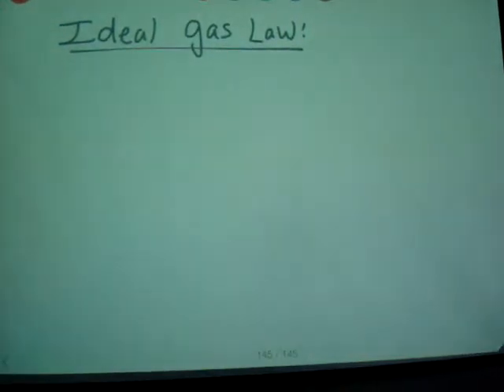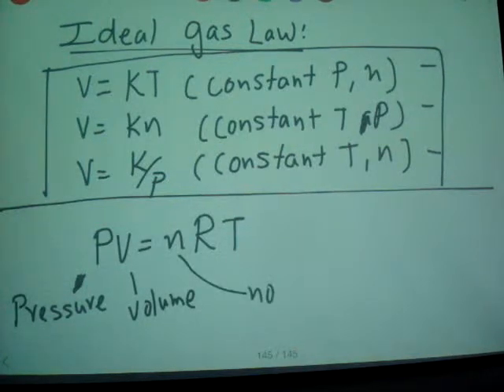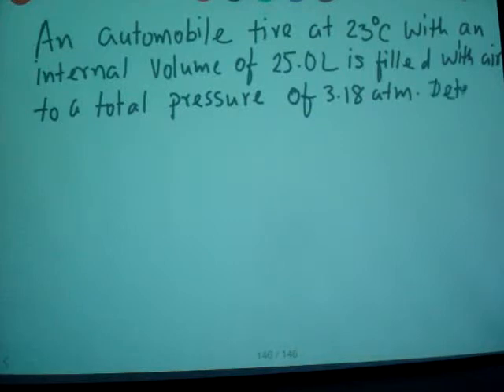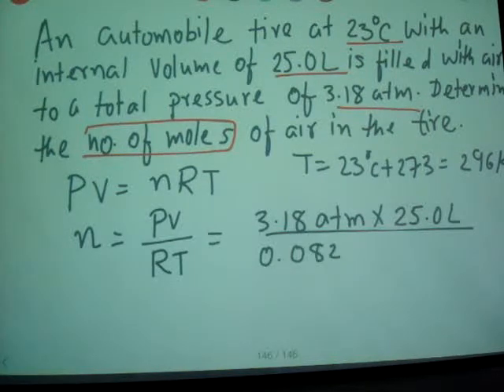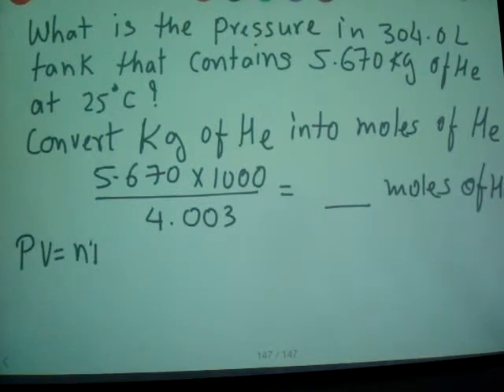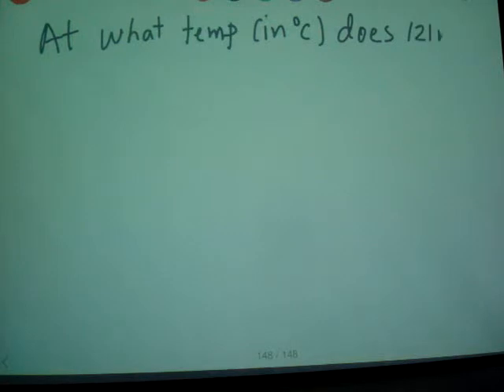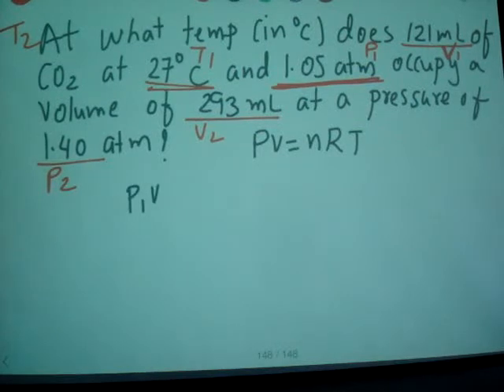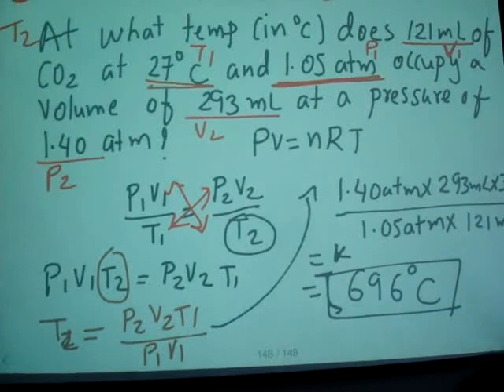Ideal gas law and calculation